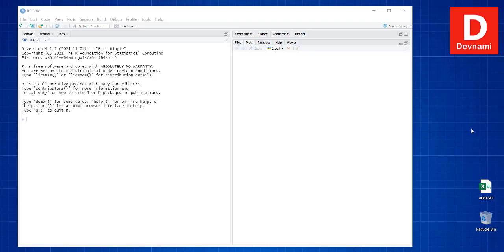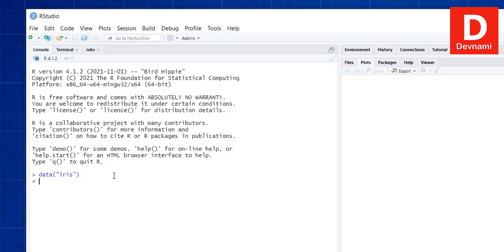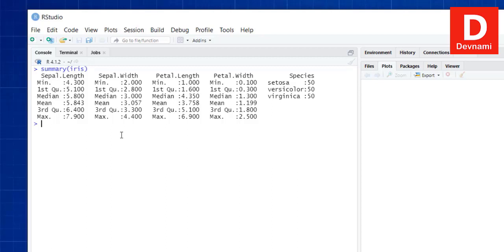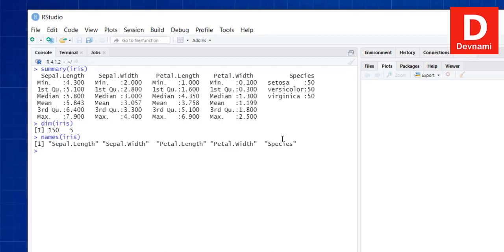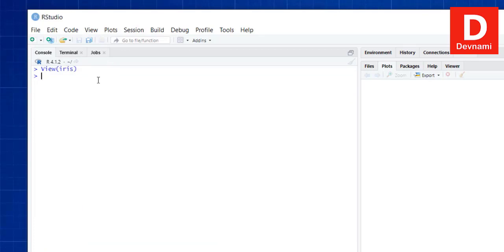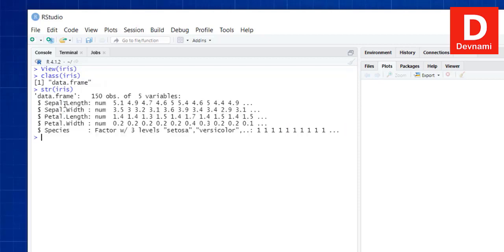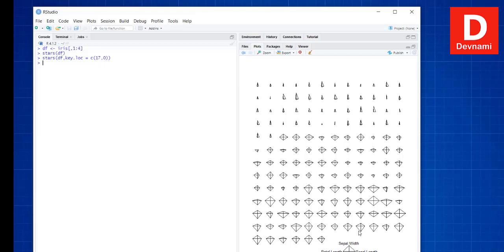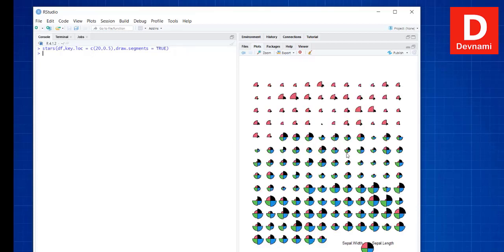Iris Data Set in R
How to Use Iris Data Set in R programming language. Analysis of Iris dataset and functions to analyze iris data. Draw plots from the iris dataset in R language.

0:00 Load Iris Dataset
0:48 Get first 6 Rows of Iris Dataset
1:15 Get Summary of Iris Dataset
1:50 Dimension of Iris Dataset
2:28 Get Column Names of Iris Dataset
2:55 Spreadsheet View of Iris Dataset
3:38 Get Class of Iris Dataset
4:57 Get Missing Values in Iris Dataset
6:07 Get Duplicate Values in Iris Dataset
6:55 Pivot Table one way count of Iris Dataset
7:46 Scatter Plot of Iris Data
9:35 Stars and Segment Diagram of Iris Dataset
12:34 Histogram of Iris Data
14:35 Boxplot of Iris Data